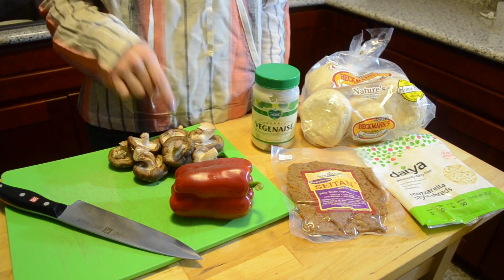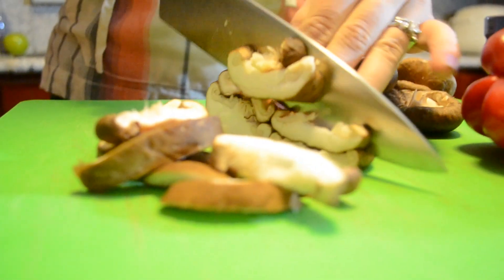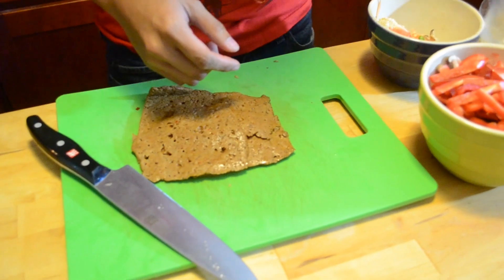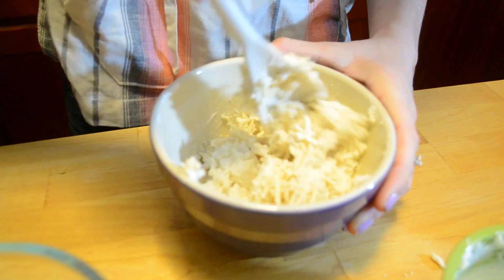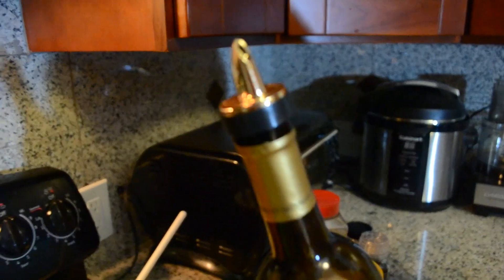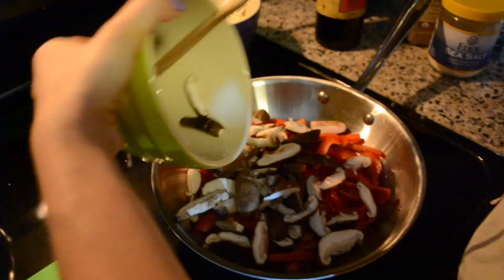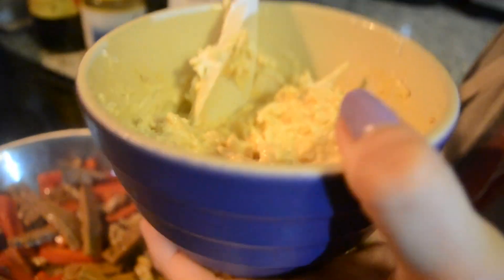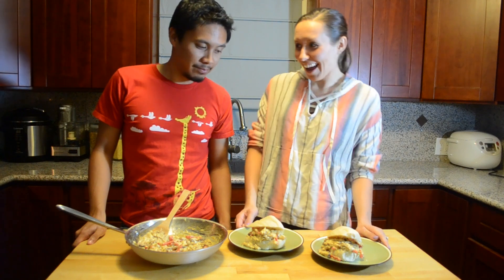Vegan Philly Cheese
Here's one of our favorite comfort food recipes!  This recipe gives you some freedom to add whatever seasonings you want to make this Philadelphia classic your own.

Our version has simple mushrooms and bell peppers to go along with the seitan (wheat gluten), so it's really easy to make!

As always, think big, and live macro!